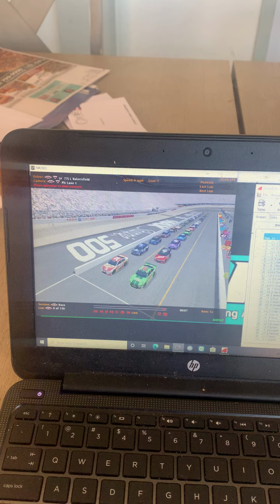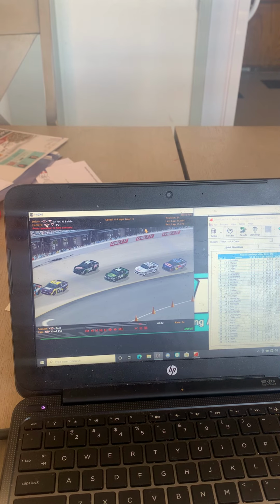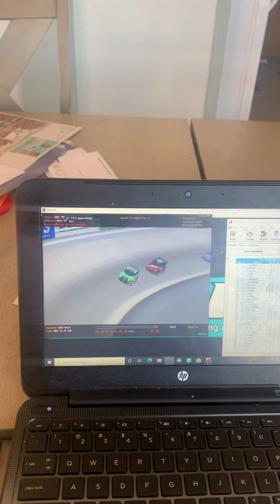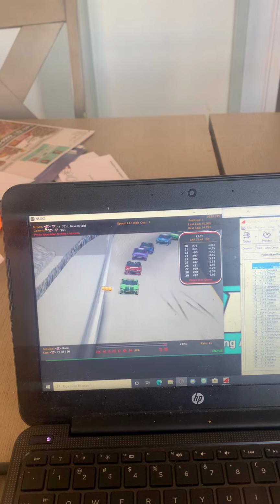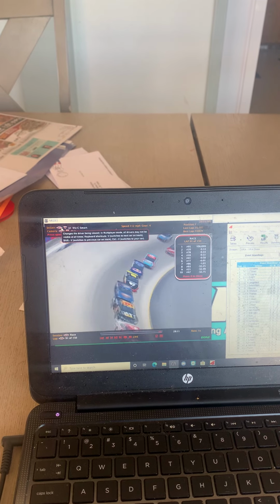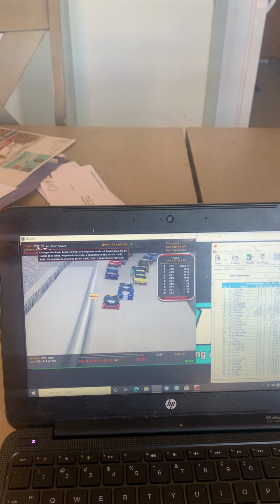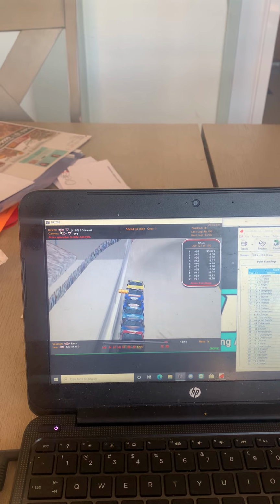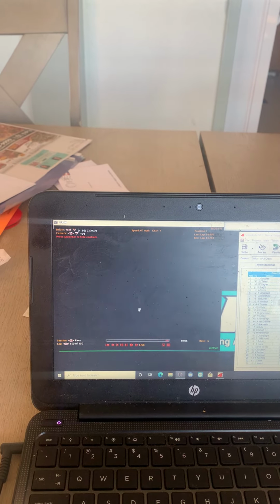S1 WRA Oreo Cup Series Race 4 @ Bristol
PCSRA discord

Starting Grid
1. 77 Laura Bakersfield 14.778
2. 26 Daniel Voyles 14.782
3. 41 Ebony Amirmoez 14.782
4. 32 Morgan Henderson 14.785
5. 83 Betty Johnson 14.786
6. 8 Seth Cole 14.787
7. 9 Red Riding Hood 14.787
8. 06 Danny Rand 14.789
9. 46 Chloe Ericsson 14.789
10. 31 MaryAnn Jamestown 14.790
11. 42 Josephine Bouvier 14.790
12. 86 Tyler Henderson 14.790
13. 93 Amber Downey 14.790
14. 04 O’Neil Balvin 14.791
15. 21 Reagan Whitlock 14.791
16. 74 Alida Terez 14.791
17. 75 Kevin Joseph 14.791
18. 88 Brenda Eveleen 14.791
19. 2 Ish Taylor 14.793
20. 10 Troy Kang 14.793
21. 47 Lulu Champagne 14.793
22. 82 Melissa Cooper 14.793
23. 02 Alexandra Van Damme 14.794
24. 20 Alex Hawkins 14.794
25. 60 Zack Underwood 14.794
26. 98 Greg Rutz 14.794
27. 05 Anne Maria 14.795
28. 23 Annie Thomas 14.795
29. 84 Kyle Sutton 14.795
30. 97 Luke Knight 14.795
31. 08 Lisa Gonzales 14.796
32. 45 Brittney White 14.796
33. 78 Greta Wagner 14.796
34. 80 Sandy Stewart 14.796
35. 96 Ben Ericsson 14.796
36. 69 Suraya I’Timad 14.797
37. 95 Cody Smart 14.798
38. 077 Kyle Langeland 14.800